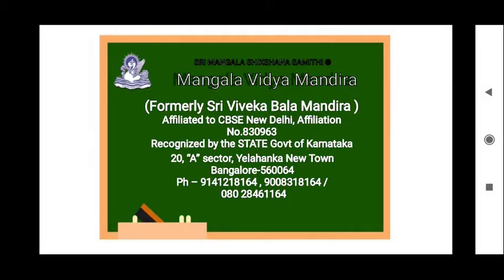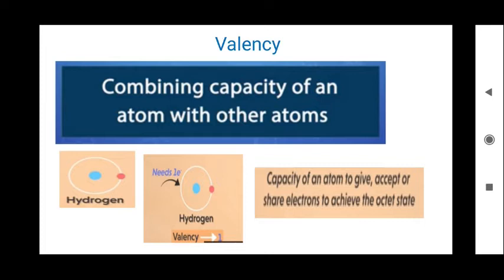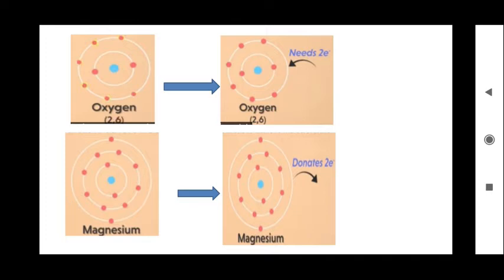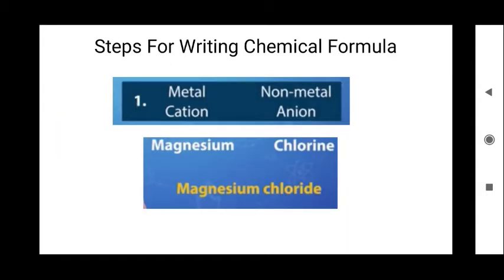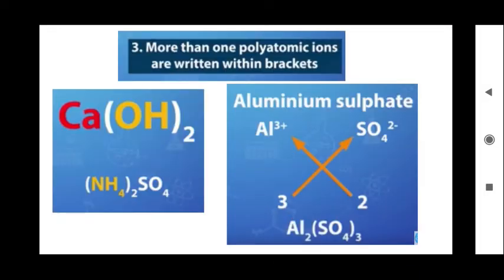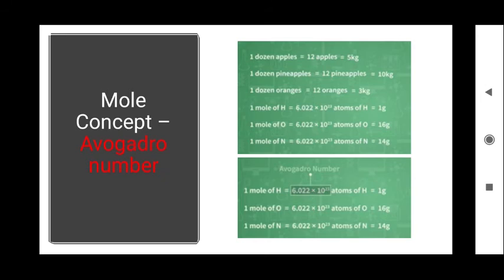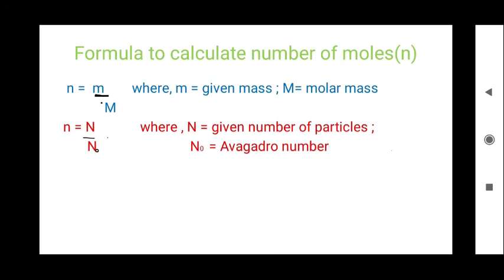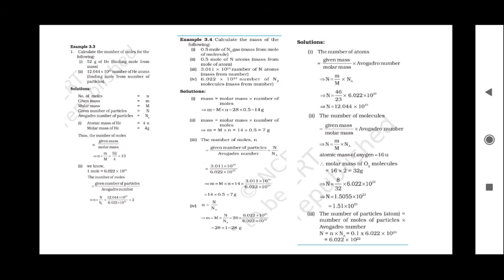9th std Science Lesson - 3 Atoms and molecules (part - 2).